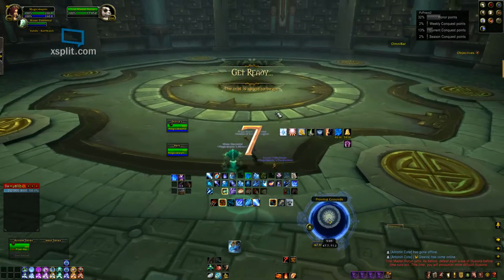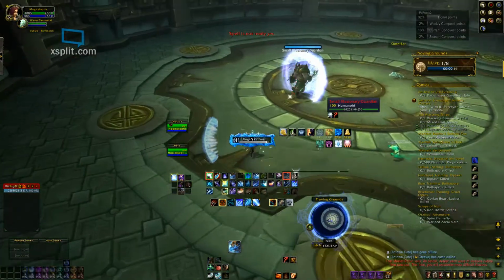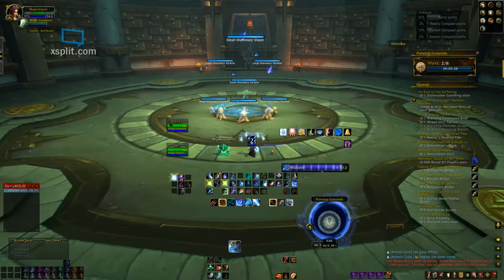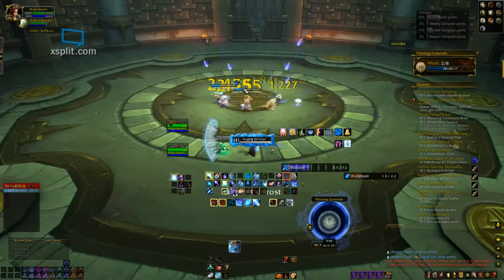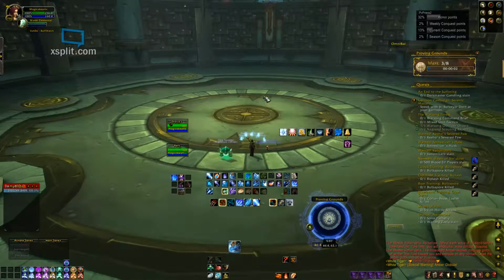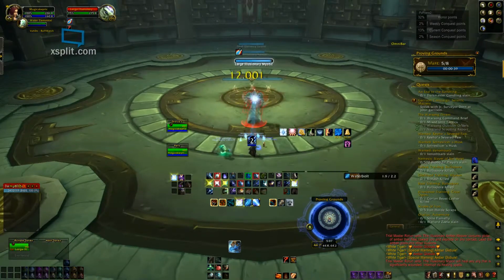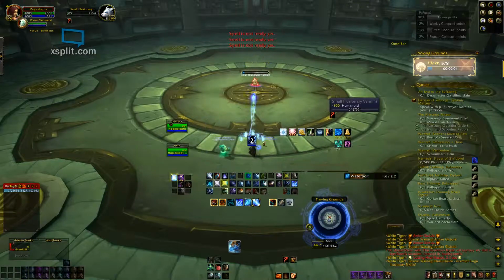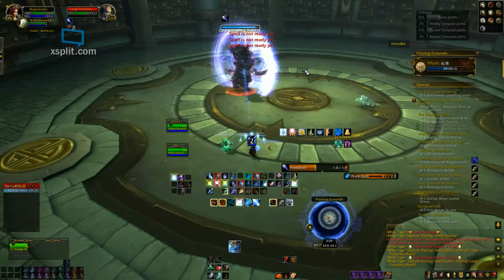Mage Silver Proving Grounds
World of Warcraft via XSplit, recording video for a mage friend who's having a bit of trouble with silver.